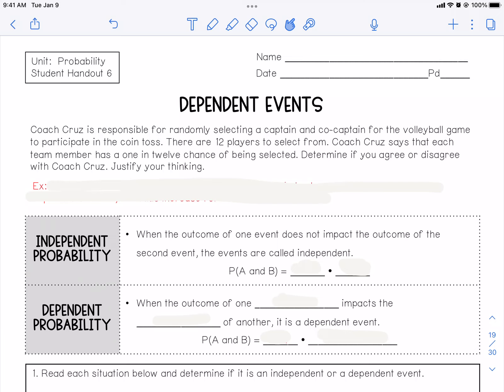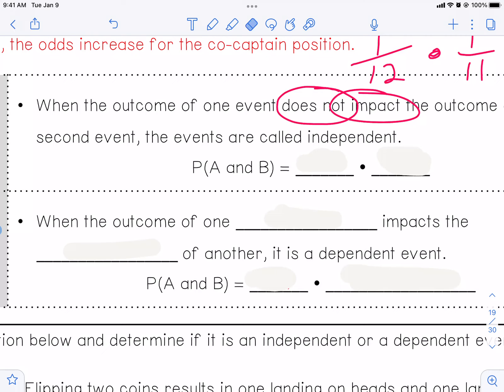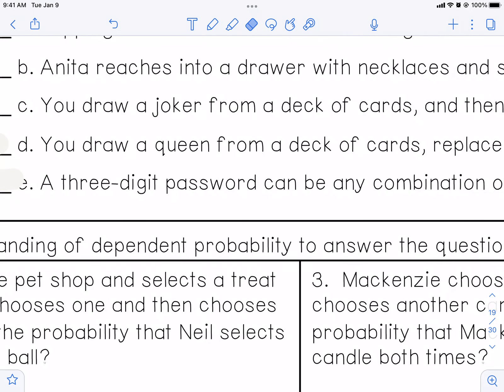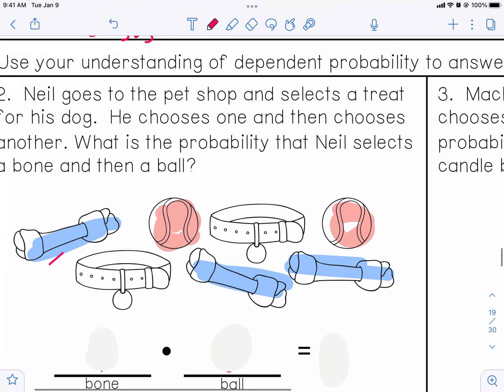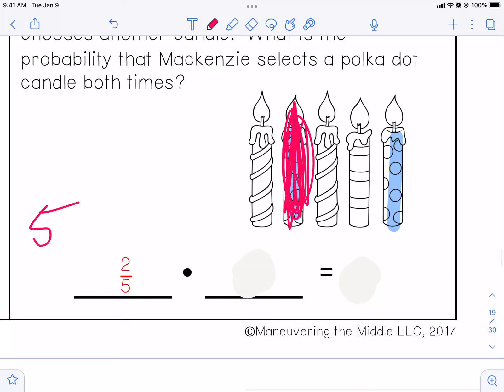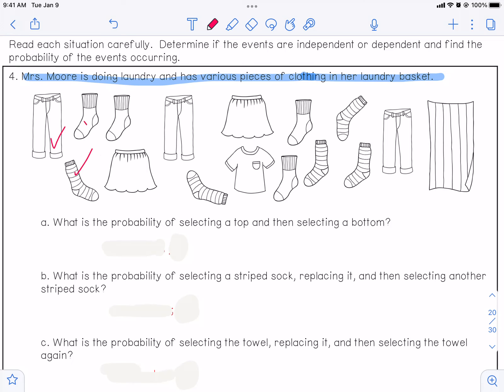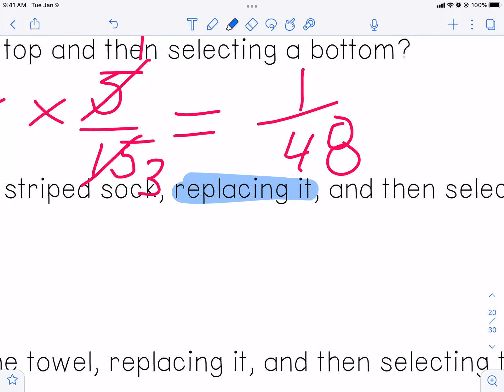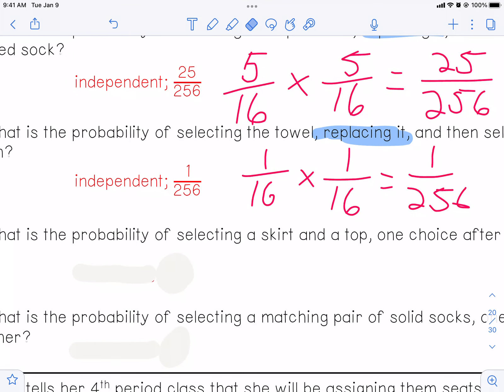Probability Notes Packet Lesson 6 Dependent Probability